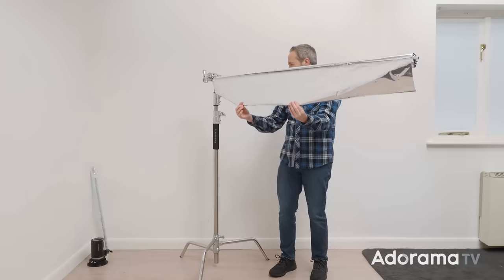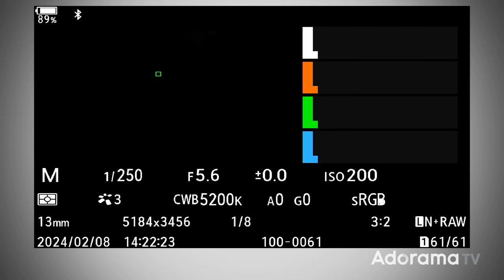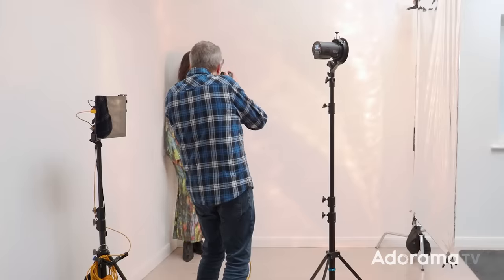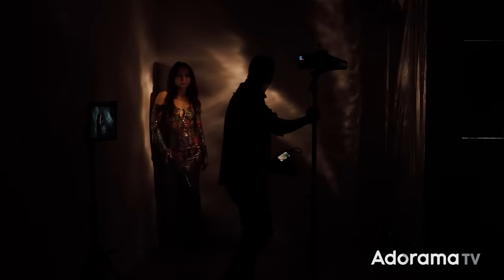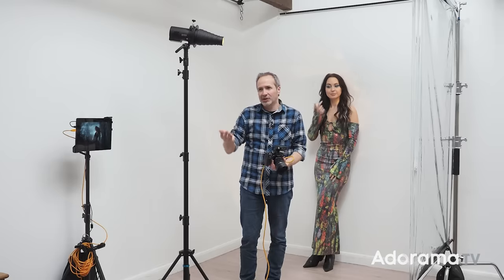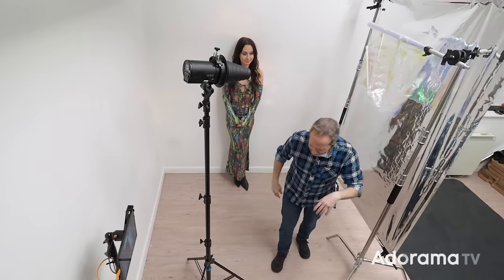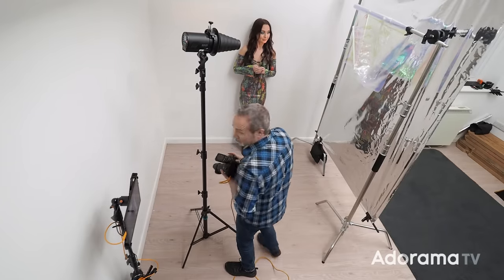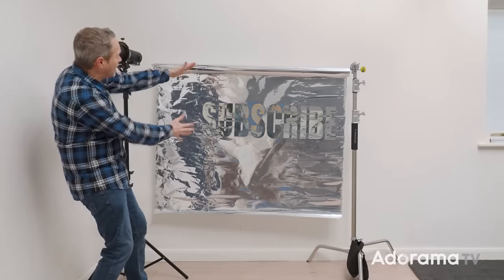Light Reflections with Mylar in a Tiny Studio | Take and Make Great Photography with Gavin Hoey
If you’re wondering how to make ripple-like reflections for your next portrait sessions, Mylar is what you need. This amazing material is super shiny, easy to store, and endlessly reusable making it the perfect choice for small home studios.

With a floor area of just 8 feet by 8 feet, photographer Gavin Hoey attempts to create amazing reflective portraits with Mylar in the smallest of temporary studio spaces. He takes you on a journey that starts with the essential skills to best light Mylar for reflections showing how making your light larger or smaller will make the reflections sharper and softer.

Finally, Gavin adds a splash of color to his images. He explains that you can recreate this effect by altering your camera's white balance or adding colored gels to your flash. To add more variety and vibrance, Gavin adds pearlescent "holographic" film between the flash and the Mylar.

Gavin Hoey is a freelance photographer, writer, and trainer of all things photographic. Gavin has a real passion for sharing his photography and Photoshop knowledge. In 2008, he started recording and uploading video tutorials to YouTube. His work is regularly featured in photography magazines, websites, and videos.

Time Stamps and Chapters
0:00 Intro
0:50 Setting Up
1:23 Camera Settings
1:50 Lighting
3:10 No Light Modifiers
3:39 Using a Snoot
4:20 Room Lights Off for Light Positioning
4:42 Monochrome Picture Session
5:23 Adding Colors
6:11 Changing White Balance for New Colors
6:40 Multiple Colors with Holographic Paper
8:13 Multi-color Picture Session
8:43 How Light Size Affects Your Picture
9:16 Doubling the Holographic Paper
9:39 Final Thoughts
10:10 Outro